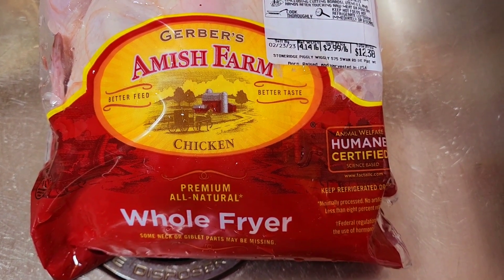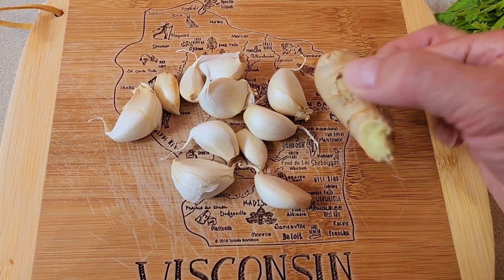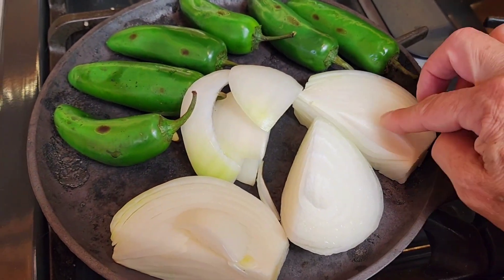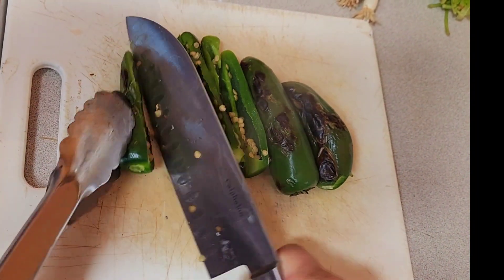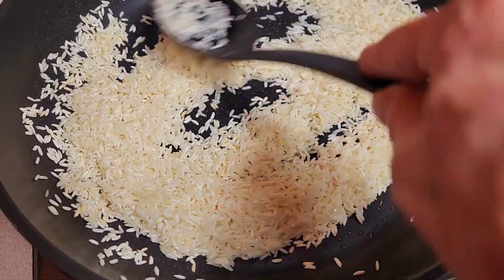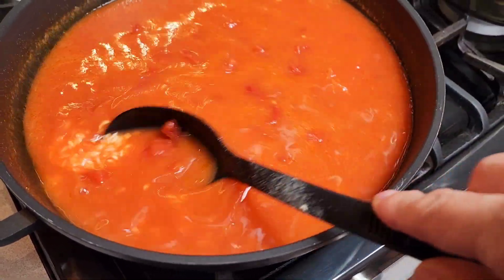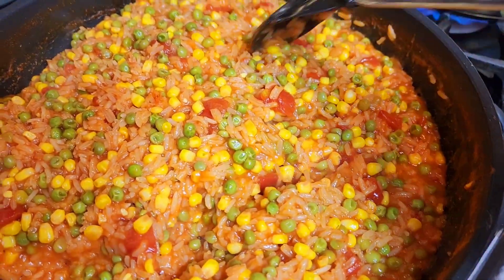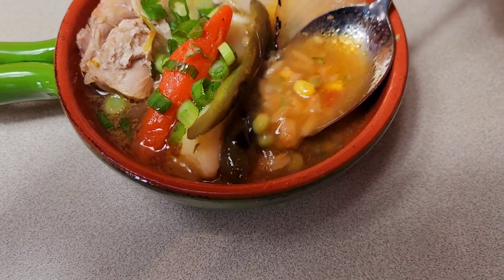Chicken 🐔 Soup Querétaro style made from scratch